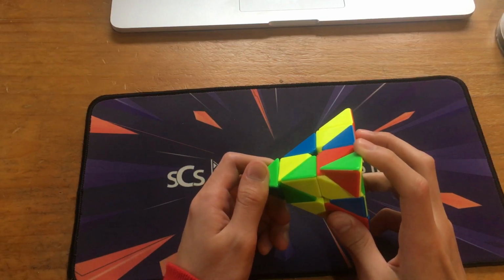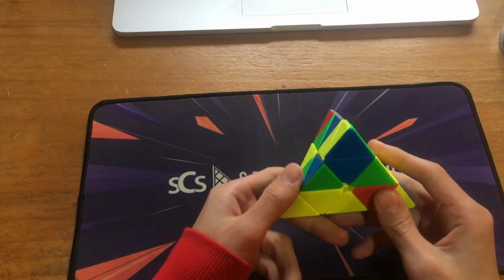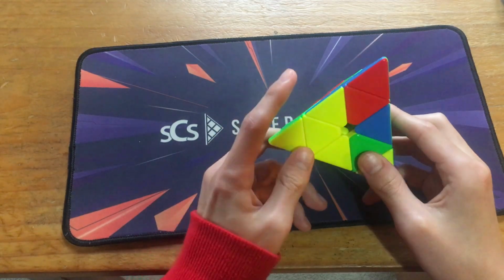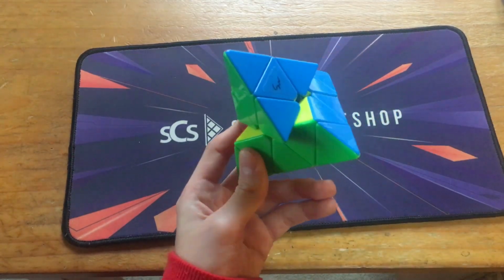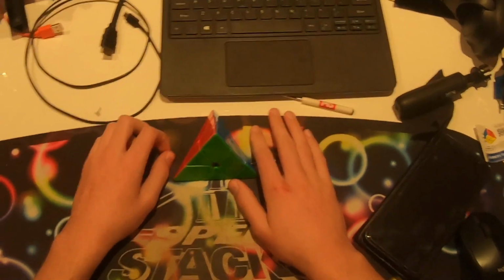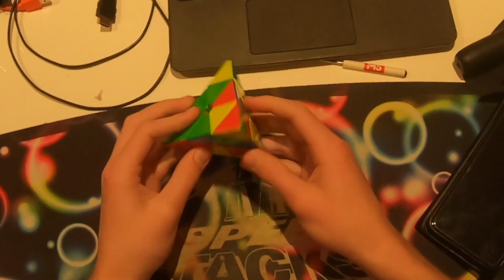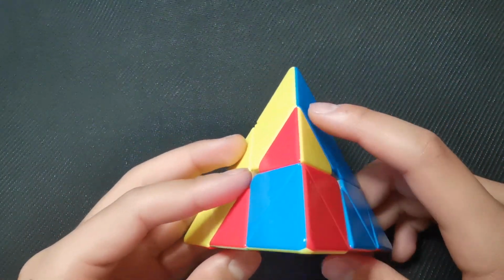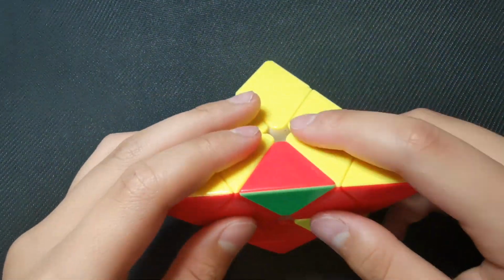Pyraminx Example Walkthrough Solves With Jasper Murray and Elyas Eyou!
Scrambles:
1. (1.00) R U' B L' R' L B' L' l' r'
2. (1.00) R L U R' U' B R L' l' r b' u'
3. 1.00 U' R B' L U B R' U' B R' r b' u
4. 1.00 R' L R' L U R U' R l' r b'
5. 1.00 R B L' R' L' B R L' r u

Thank you so much to Jasper Murray and Elyas for joining my video.